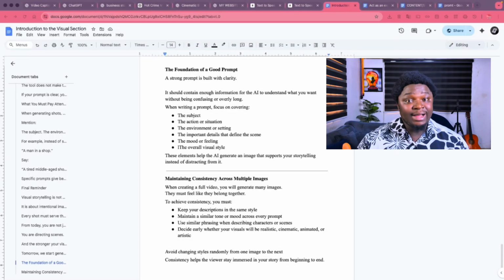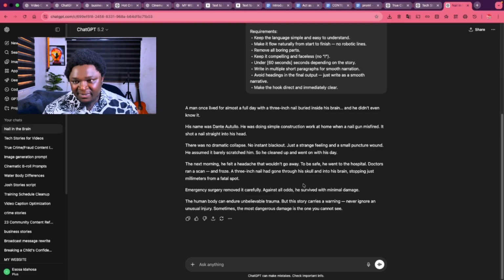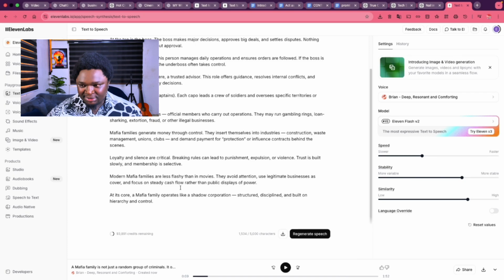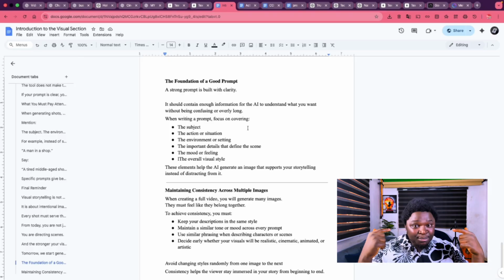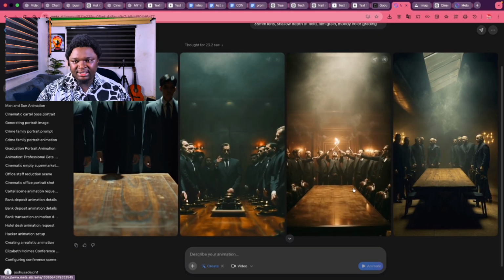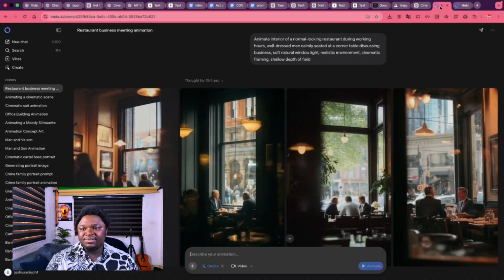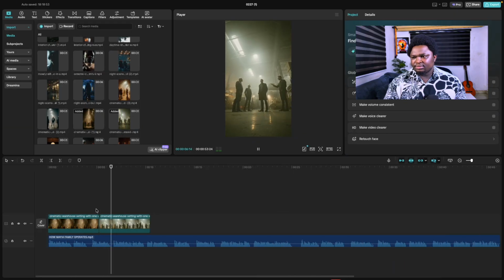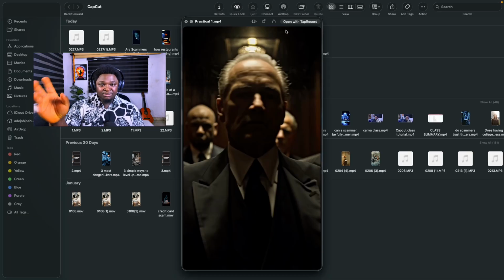How To Create Faceless Videos From Start To Finish (Full Free Tutorial)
In this full step-by-step tutorial, you will learn how to create a complete faceless video from start to finish using free tools.

This is not theory. This is a practical breakdown of the exact system used to produce faceless content for YouTube, TikTok, Instagram Reels and Facebook Reels.

Inside this training, you will learn:

• How to generate powerful video ideas
• How to structure and write engaging scripts
• How to create realistic AI voice overs
• How to generate cinematic visuals
• How to edit everything together professionally

This is a full workflow — from idea to final export.

If you are serious about building a faceless channel or monetizing AI content, this video will give you the foundation.

Full CapCut Mobile Tutorial: To be Updated